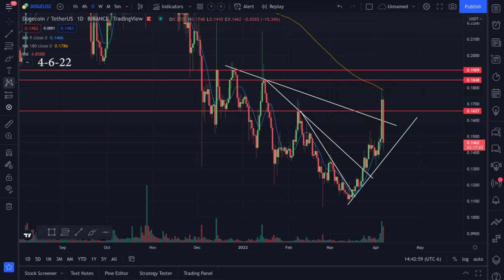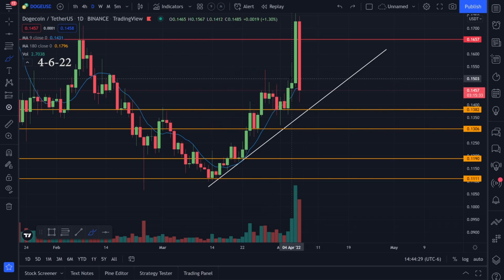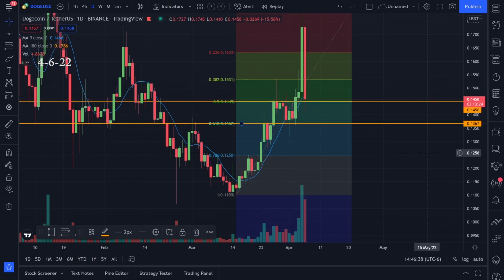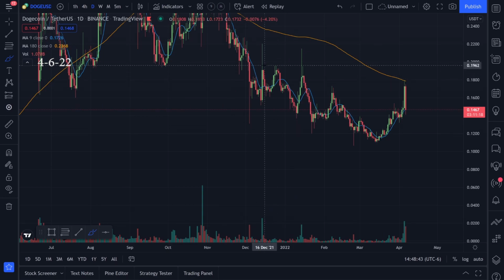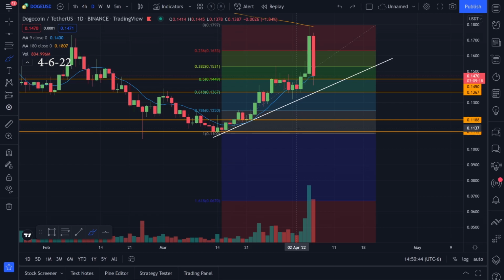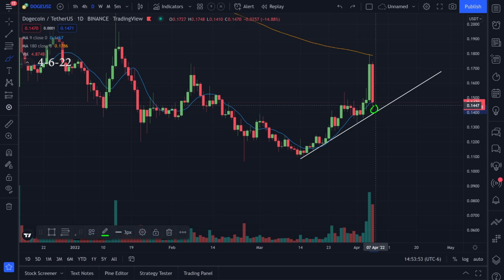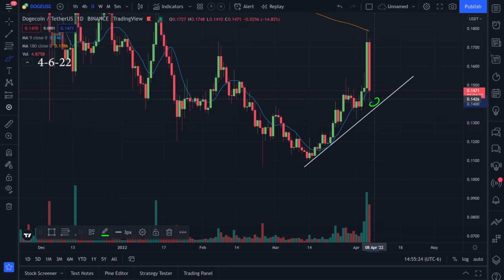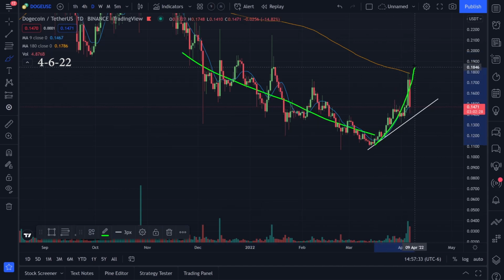Dogecoin Retracement Levels Where Is The Bottom DOGE Analysis Today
Dogecoin getting a retracement where can it get a bounce